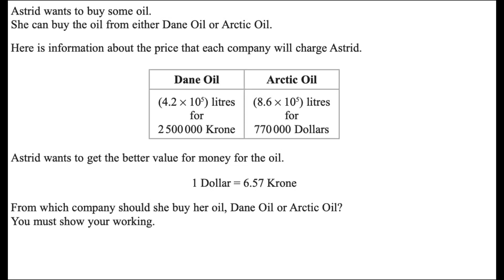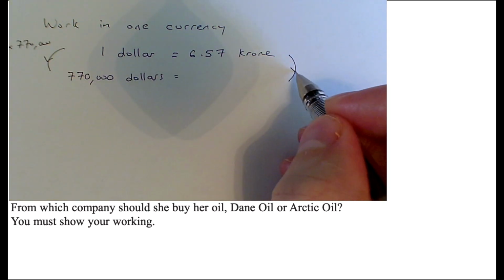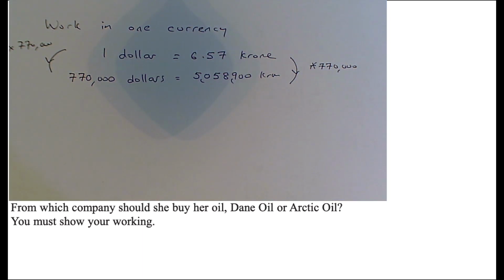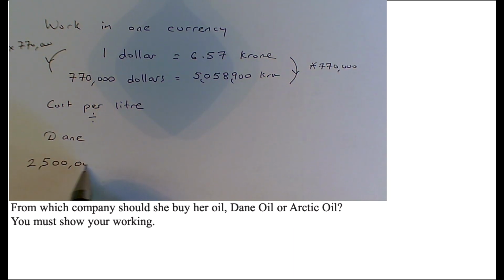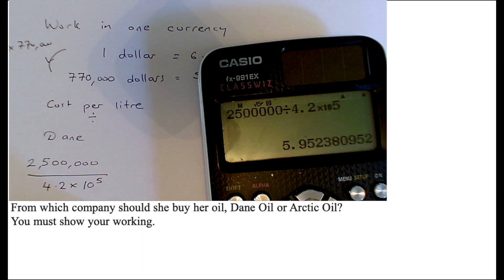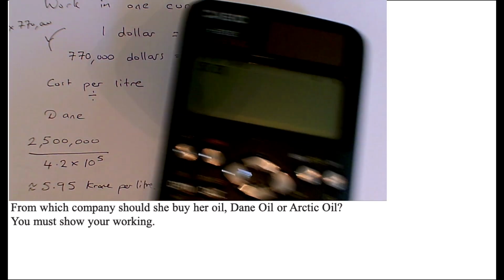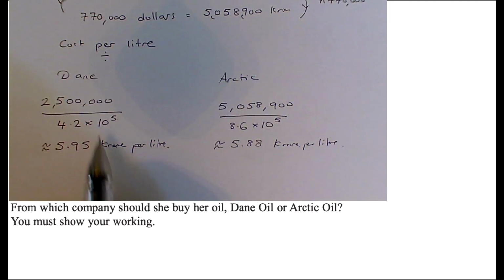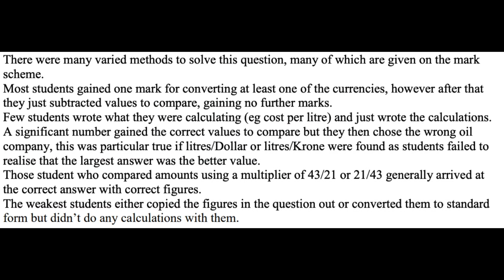HN 018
Comparing costs